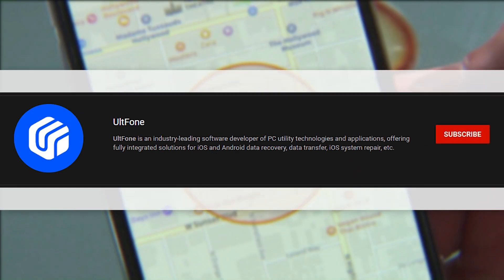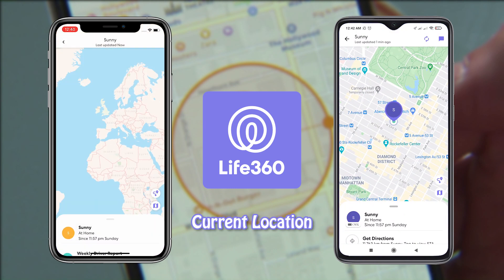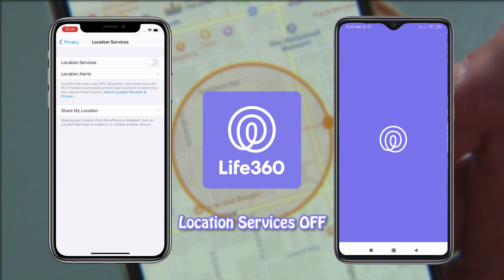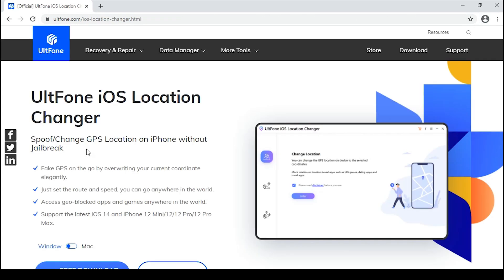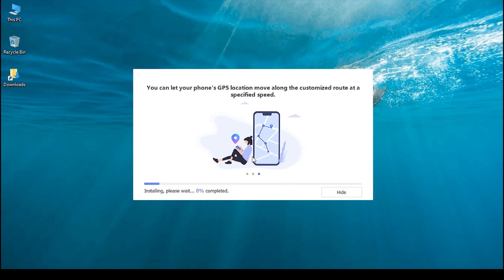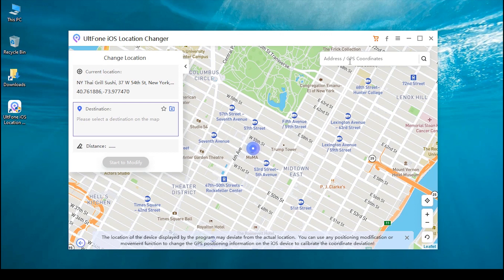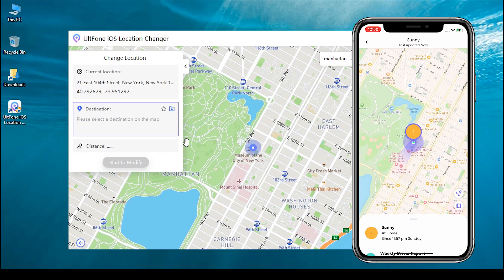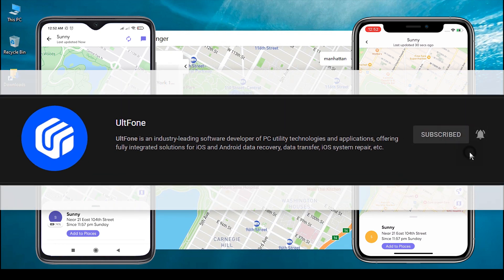How to Fake Your Location on Life360 without Anyone Knowing 2025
⚠Important notice
1. Provide help to user change GPS locations on their iOS devices.
2. Protect your actual GPS location from being tracked by the others.

1. Please use the product within the scope allowed by the law of your country/region.
2. Users shall bear all legal responsibilities if the use of this product violates the laws of their country/region.
3. User will assume full responsibility if they use the product to play Location Based Game and the game account being banned. (Location Based Game such as Pokémon Go, Harry Potter Wizard Unite, The Walking Dead Our Word, and Jurassic World Alive extra)
4. Before downloading, installing, registering, or using this product, please consult your own legal advisor on the legality of the way you intend to use this product to avoid any legal liability.

Wondering how to fake your location on Life360 without anyone knowing? Well, then you're in the right place. In this video, we're gonna introduce to you a quick and easy way to spoof/freeze your location on Life360 without notifying the members in the circles.